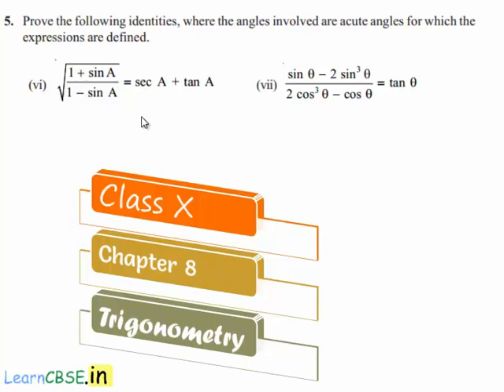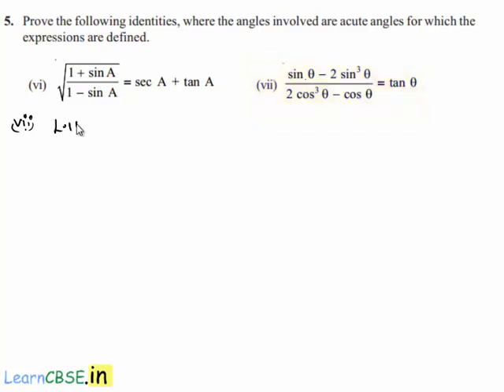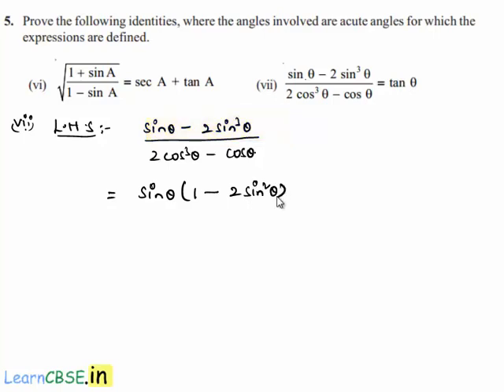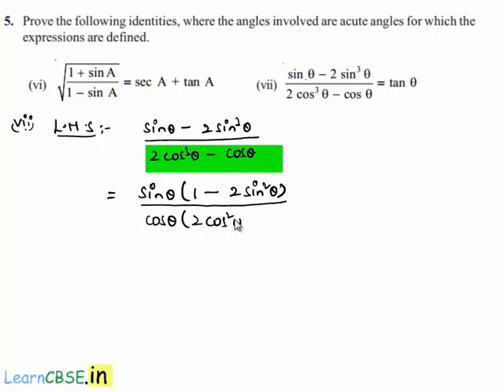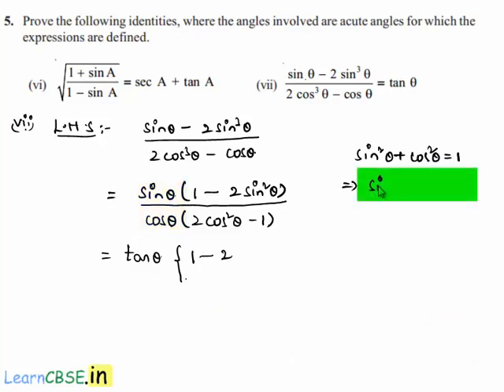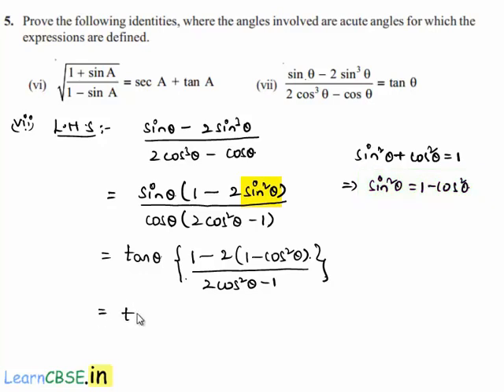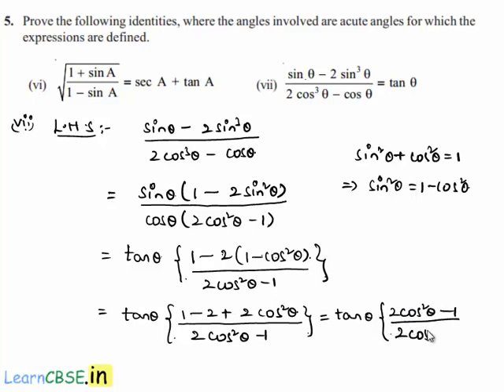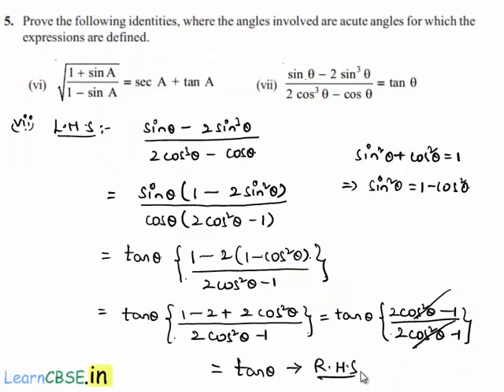NCERT Solutions for Class 10 Maths Chapter 8 Trigonometry Exercise 8.4 Q5 (7)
In this math tutorial we prove trigonometric identities, solve trigonometric equations and Verify Trigonometric Identities.We use Quotient Identities , Reciprocal Identities, and the Pythagorian Identities to solve problems on trigonometric identities.Apply trigonometric identities to Solve Trigonometric Equations.

Defination of an Identity:
An equation is called an identity when it is true for all values of the variables involved.
Trigonometric Identities defination:
An equation involving trigonometric ratios of an angle is called a  trigonometric identity,  if it is true for all values of the angle(s) involved.

00:02 Q5. Prove the trigonometric equations using trigonometric  identities, where the angles involved are acute angles for which the expressions are defined
00:04 CBSE class 10 maths NCERT Solutions Chapter 8 Trigonometry q5 (7)
00:19 Procedure for proving Trigonometric equations using trigonometric identities
00:27 Take LHS of the trigonometric equation
01:14 Quotient Identity
tan A = sin A/cos A.
01:22 Use Pythagorian Identity
sin squared theta plus cos squared theta = 1
01:49 solving trigonometric expressions
02:28 LHS is RHS of the trigonometric equation.Trigonometric equation is proved.

Using the fundemental identities and the Pythagorean Identities
multiple examples of verifying trigonometric identities
How to Solve Trigonometric Identities Proving Problems
method to solve trigonometric identities problems
the Quotient Identities, Reciprocal Identities, and the Pythagorian Identities.